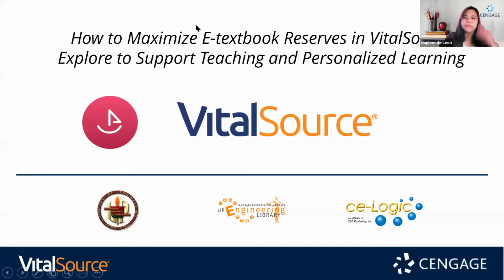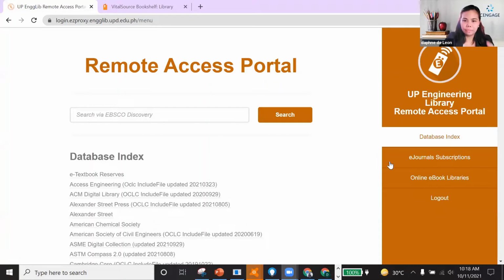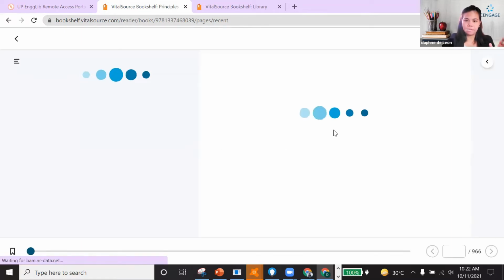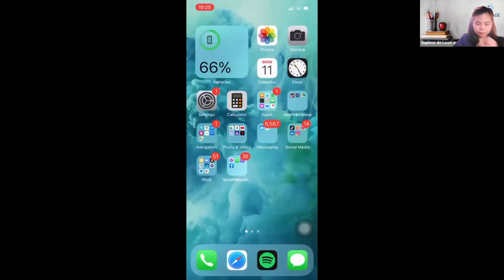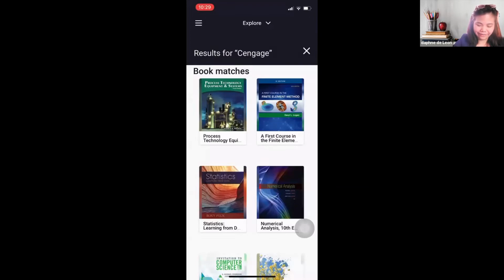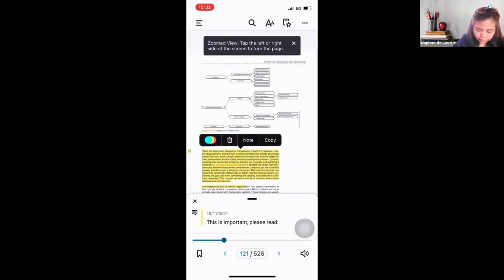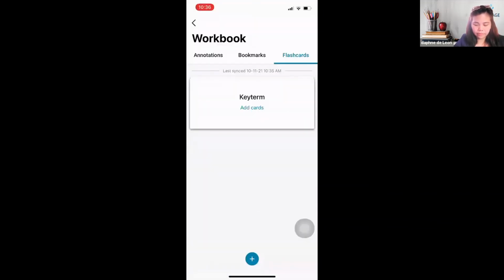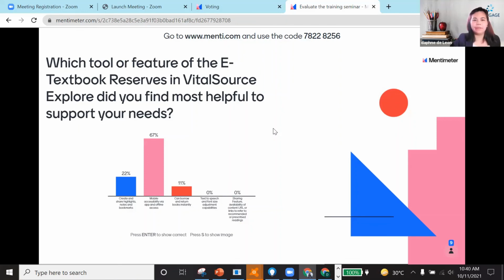[EnggLib] How to Maximize VitalSource Explore to Support Teaching and Personalized Learning 2021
eTextbooks Training (Faculty Edition)

eLearning Through the Pandemic and Beyond: Bringing the eTextbooks into the Virtual Classroom

Presenter: Daphne De Leon from Cengage